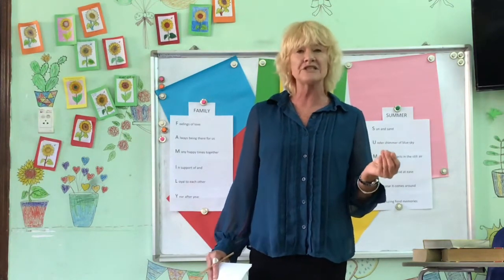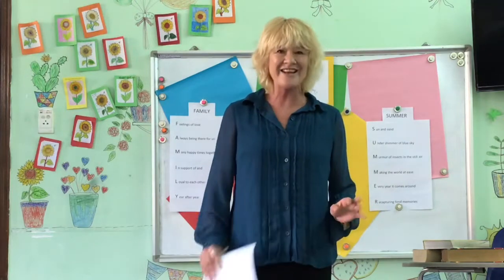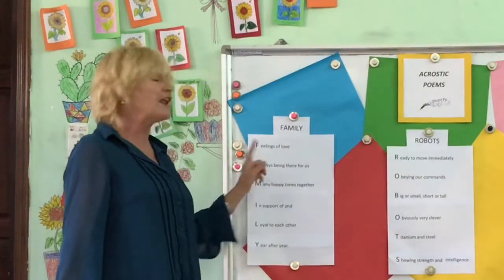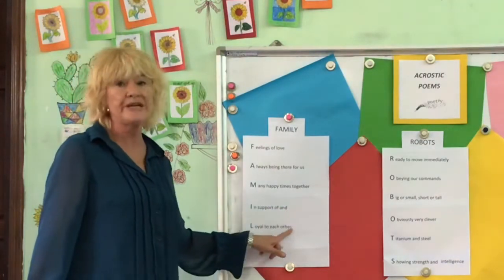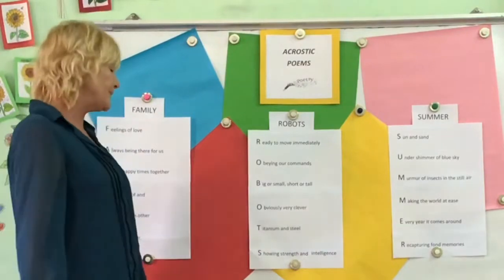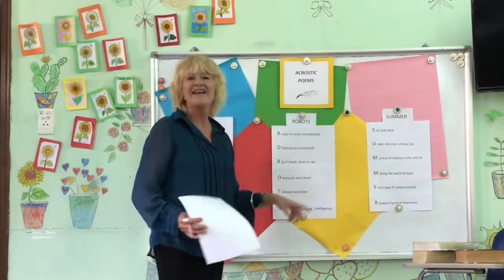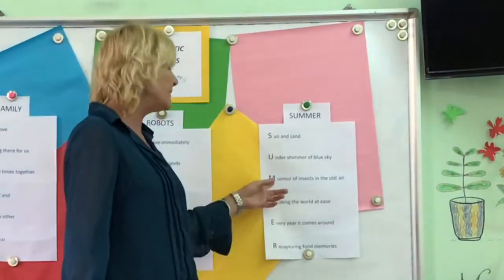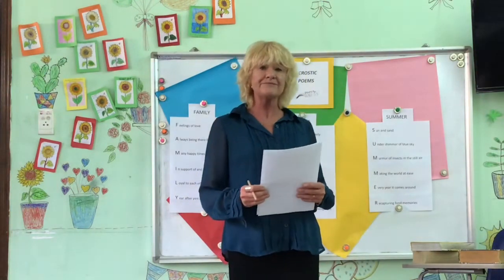Acrostic Poems with Ms. Deb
Today's lesson is about creative writing! Specifically, Ms. Deb explains how to write acrostic poems with three fun examples.

STEC is an English learning center with campuses in Hội An and Dà Nẵng.

Our vision is to be a leading organization in the field of education and training, which provides high quality contemporary approaches. Our commitment is to provide students with a complete learning experience that fosters the development of the English language through a total lifestyle approach to education, regardless of their economic circumstances.